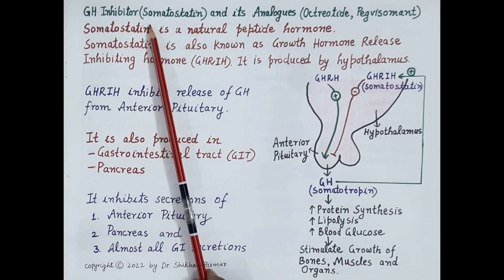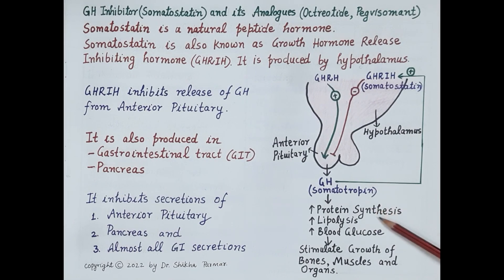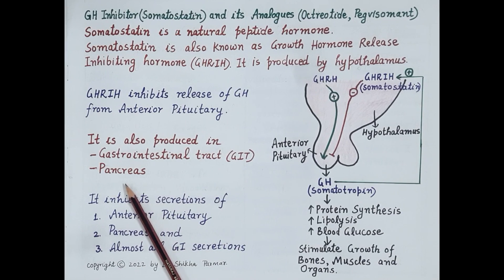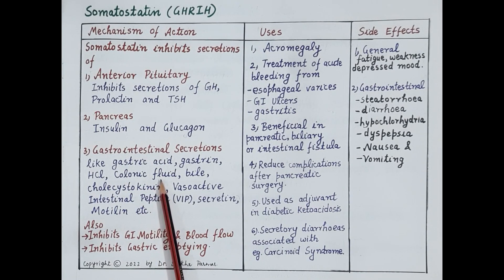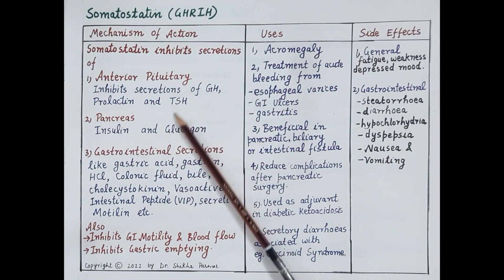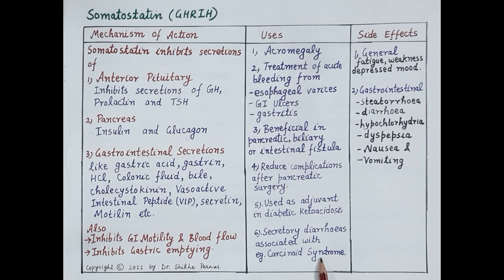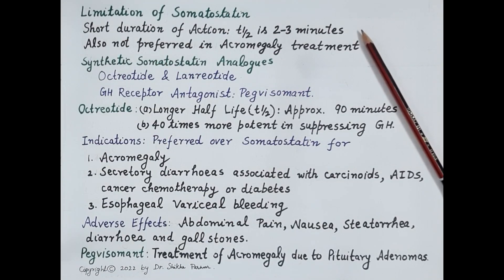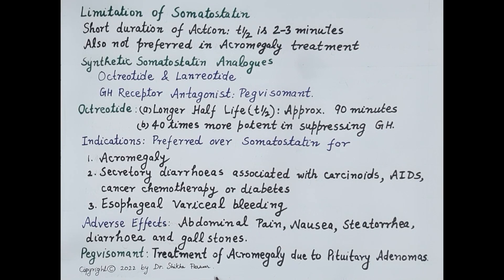Growth Hormone Inhibitor (Somatostatin) and its Analogue (Octreotide) [ENGLISH] | Dr. Shikha Parmar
Growth Hormone Inhibitor (Somatostatin) and its Analogue (Octreotide) [ENGLISH] by Dr. Shikha Parmar

The endocrine system is a network of glands in our body that make the hormones that help cells talk to each other. They’re responsible for almost every cell, organ, and function in our body. A gland is an organ that makes and puts out hormones that do a specific job in your body. Endocrine glands release the substances they make into our bloodstream.

Endocrine glands are ductless glands of the endocrine system that secrete their products, hormones, directly into the blood. The major glands of the endocrine system include the pineal gland, pituitary gland, pancreas, ovaries, testes, thyroid gland, parathyroid gland, hypothalamus and adrenal glands. The hypothalamus and pituitary gland are neuroendocrine organs.